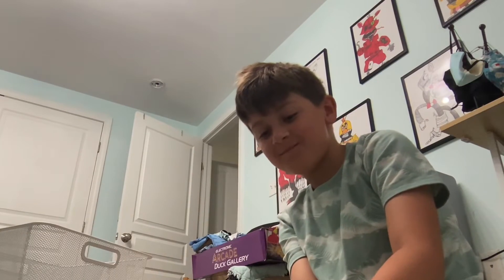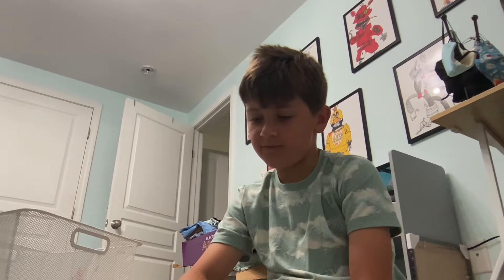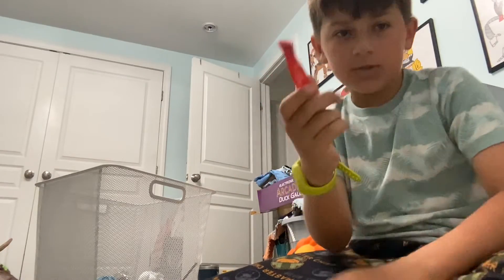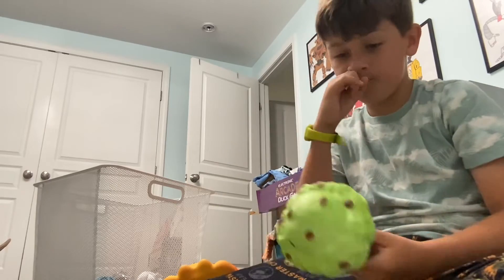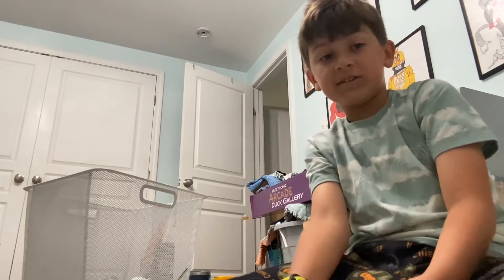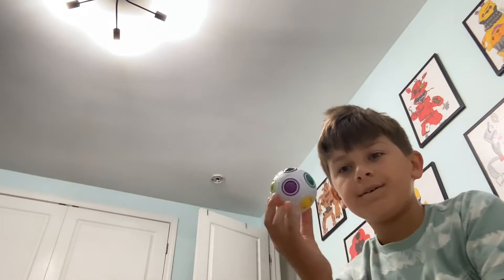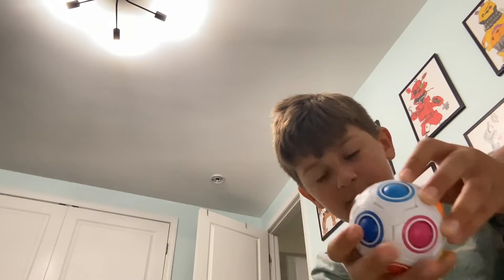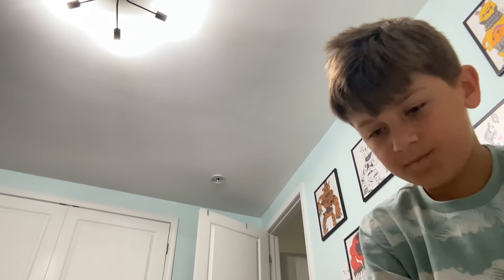5 bad and good figets to bring anywhere